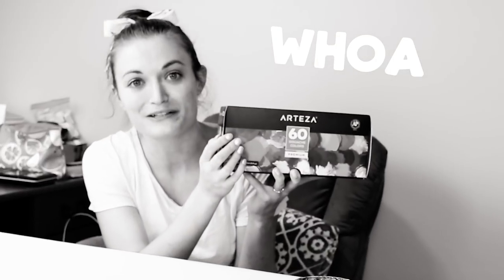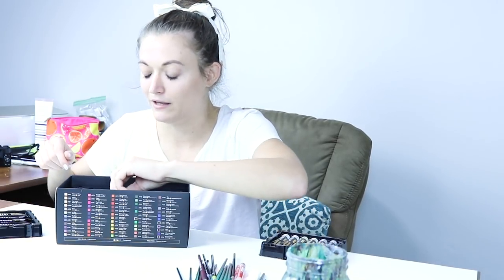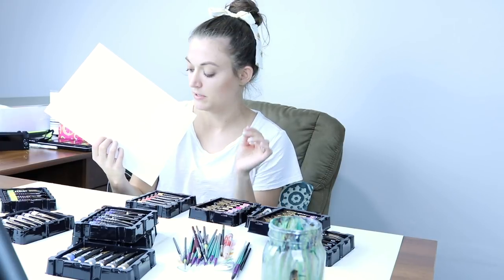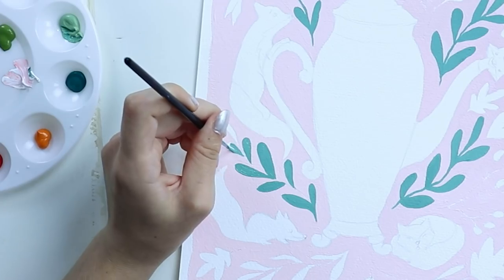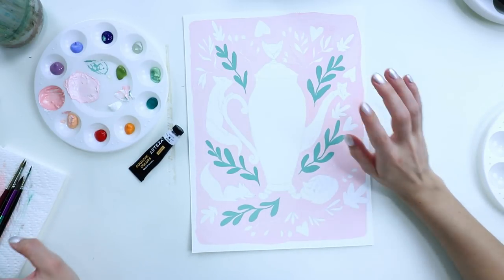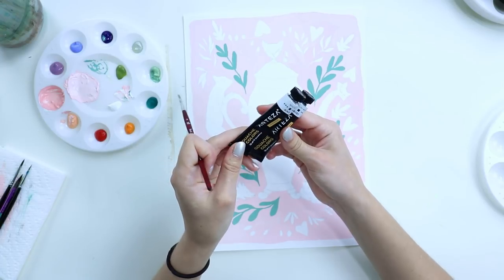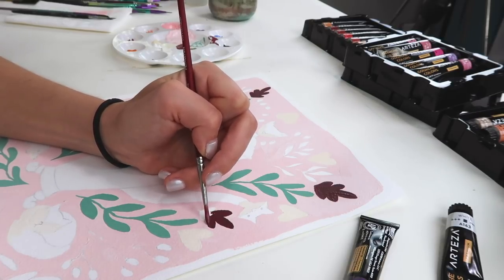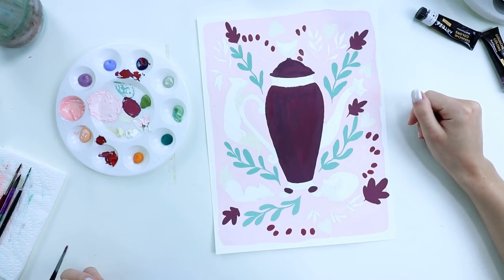THIS BOX HAS 60 TUBES OF PAINT?! // Arteza Gouache Painting!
What do you do with a huge box of 60 paints?! WE MAKE SOME ART, OF COURSE!

Scroll to the bottom to find ALL the art supplies I normally use, clothes I wear, coupons, etc!